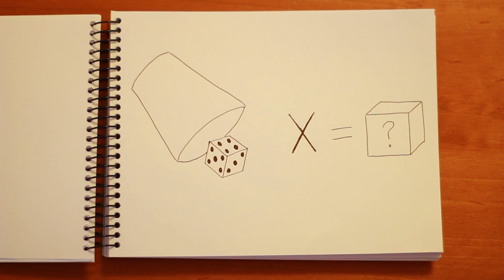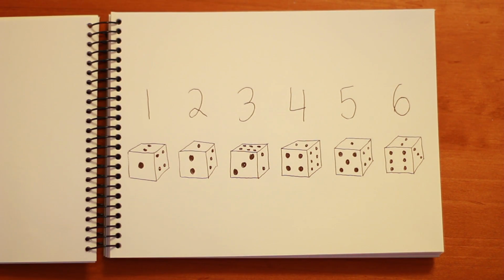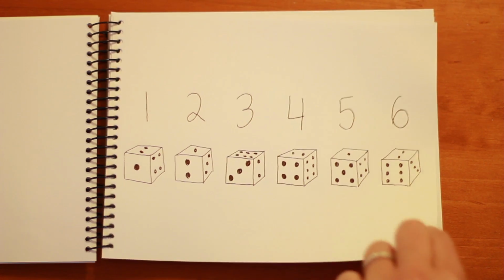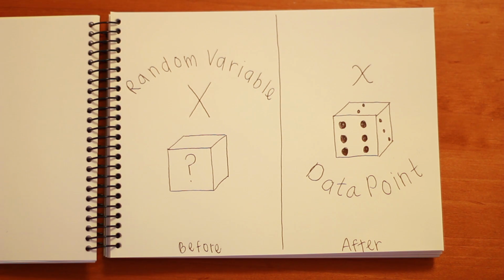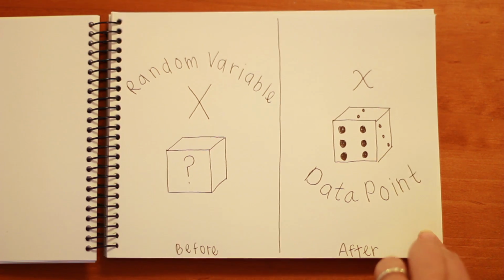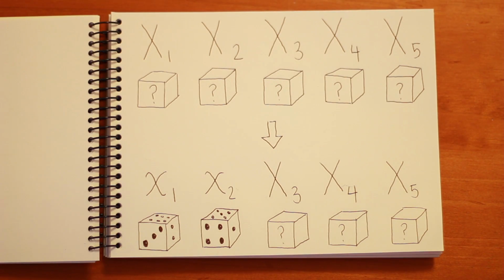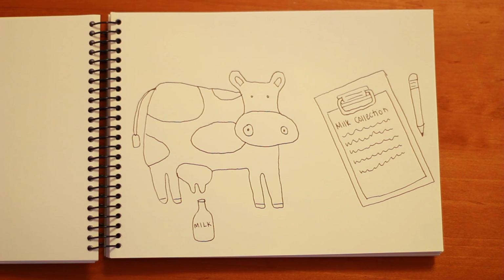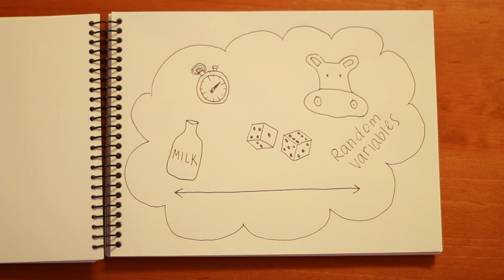Stochastic in Seconds: Random Variables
A description of Random Variables in 2 minutes or less